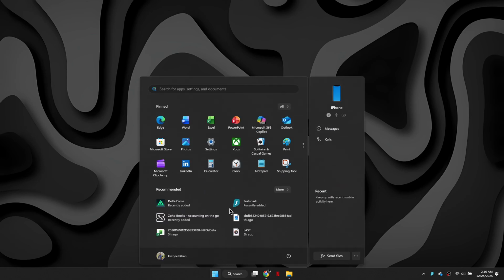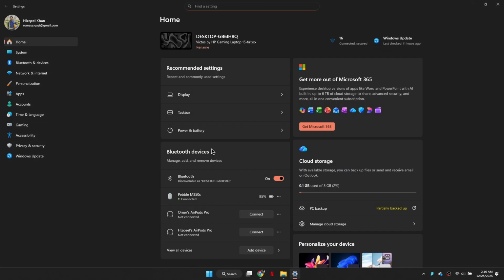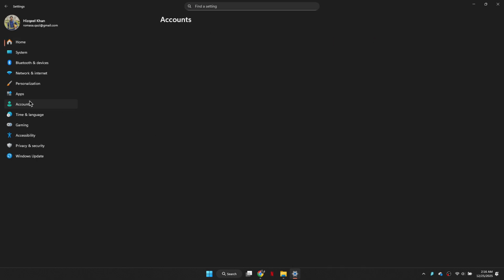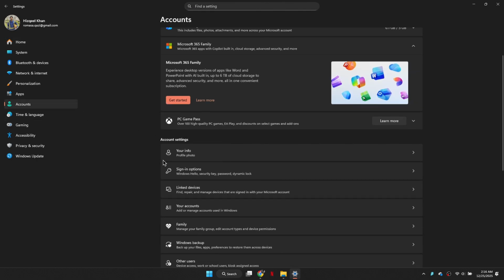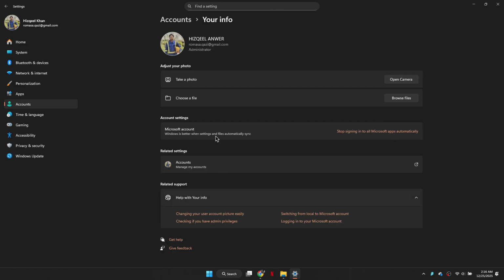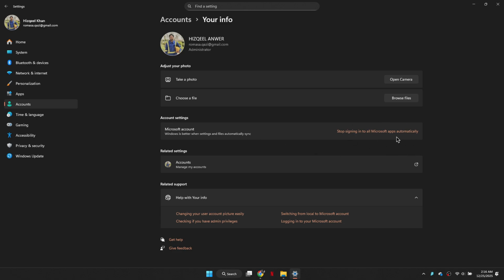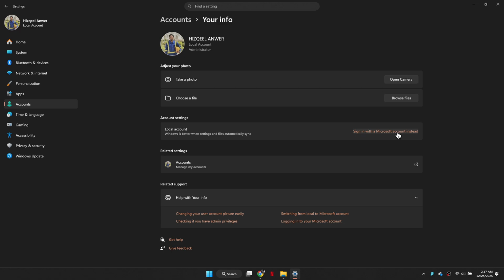How To Remove Microsoft Account Sign In On Windows 11 (EASY)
In this video, I’ll show you how to remove your Microsoft account sign-in from Windows 11 step by step. You’ll learn how to switch to a local account, manage user accounts, and ensure your PC is set up exactly how you want it without using a Microsoft account.